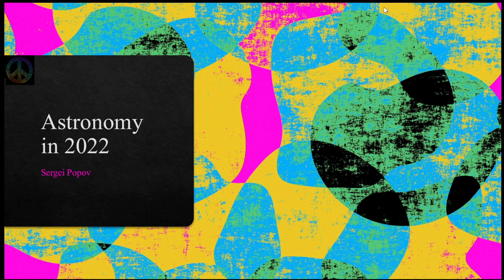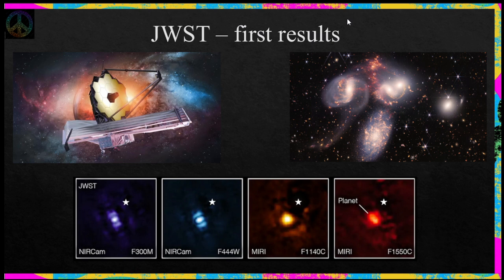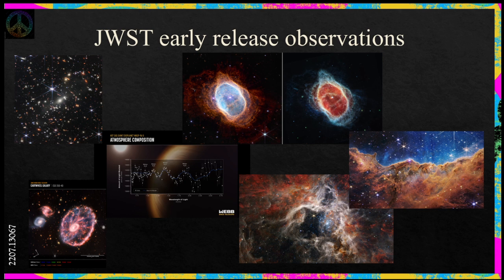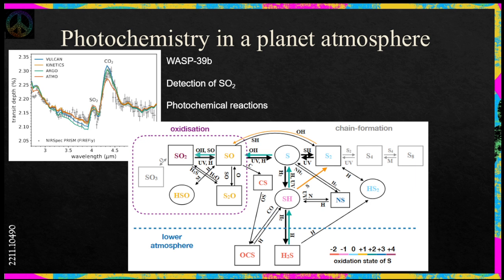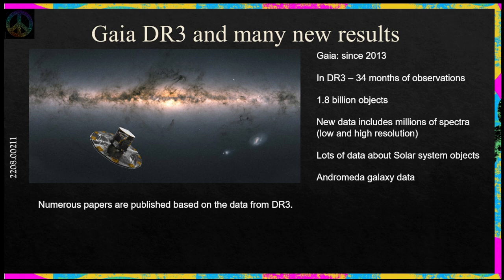The most interesting astronomical results in 2022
In this short lecture I present my personal choice of the most interesting astronomical discoveries made in 2022.